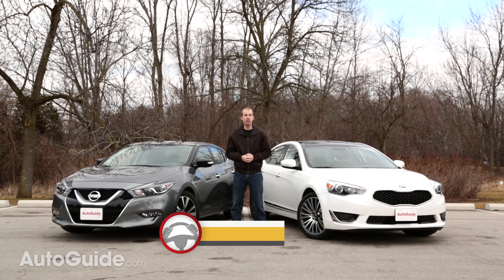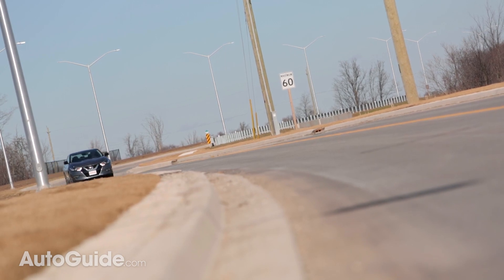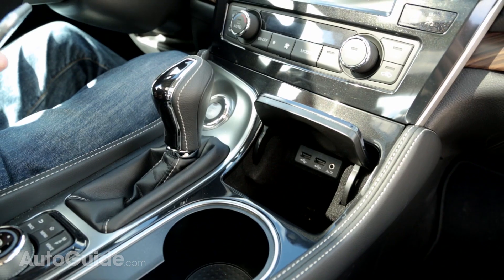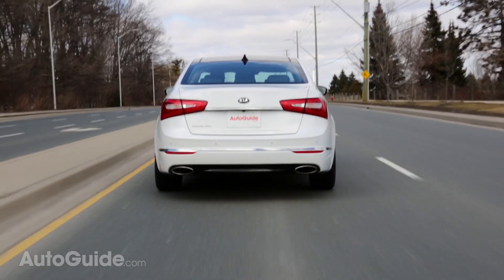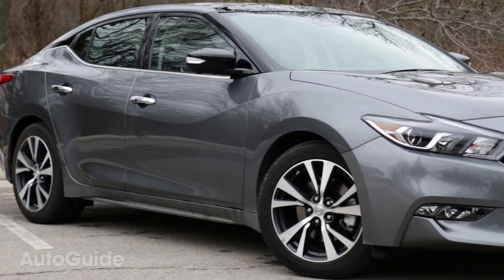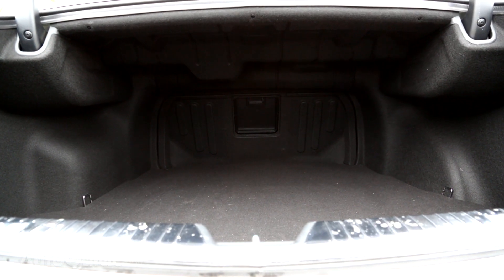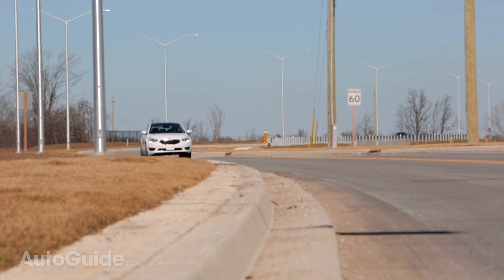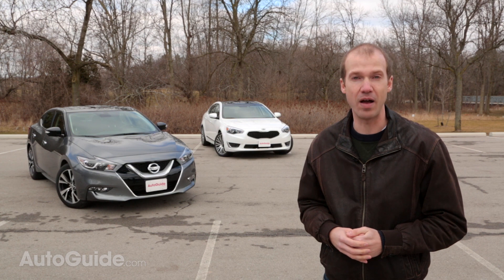2016 Nissan Maxima vs Kia Cadenza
Think of the 2016 Kia Cadenza and 2016 Nissan Maxima as premium family sedans. Two cars designed for customers who want more, but aren’t ready to dive into the world of big-dollar luxury cars.